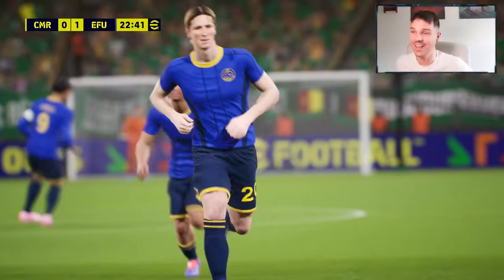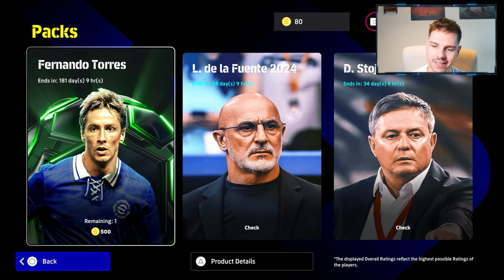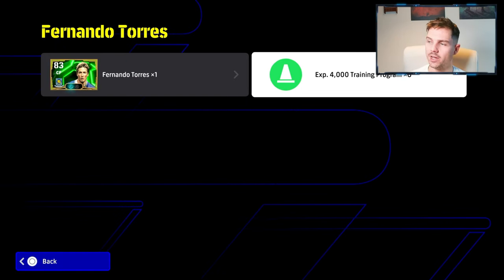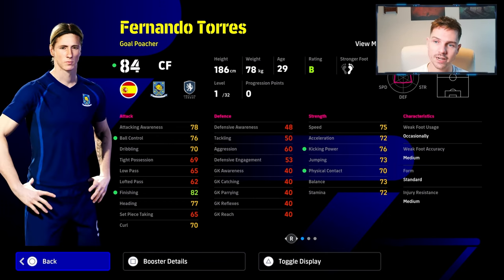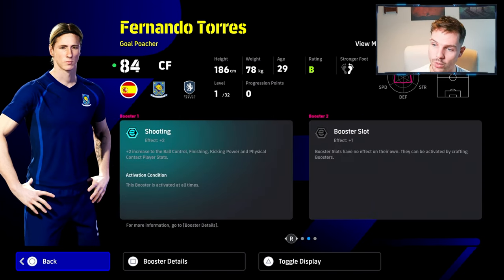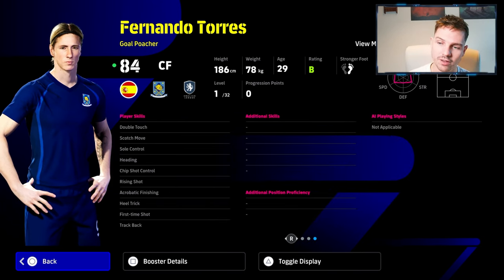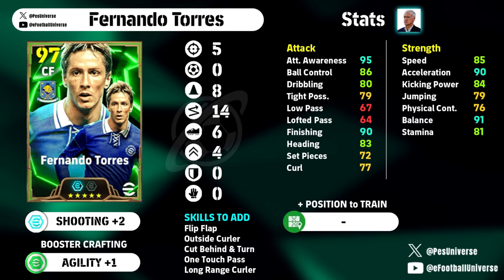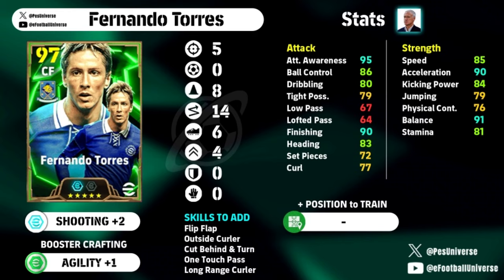500 COIN TORRES ULTIMATE BUILD & REVIEW | 👍 or 👎